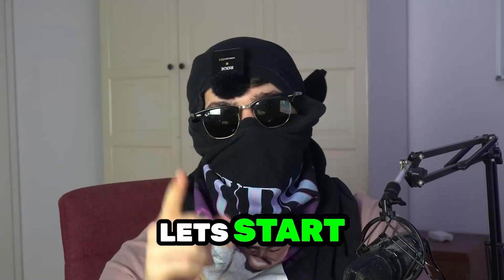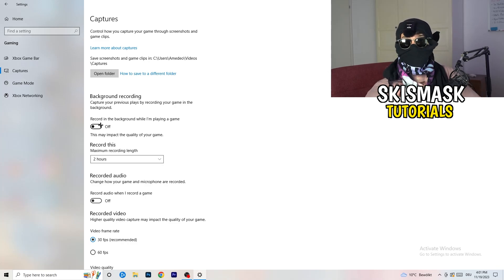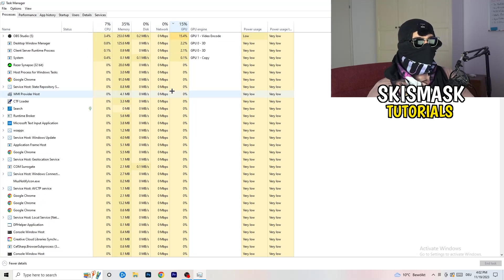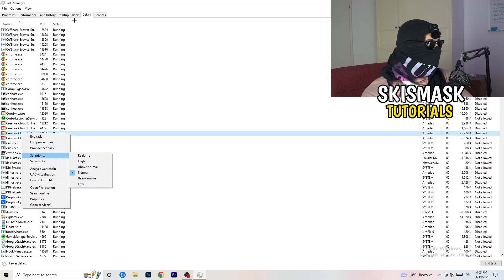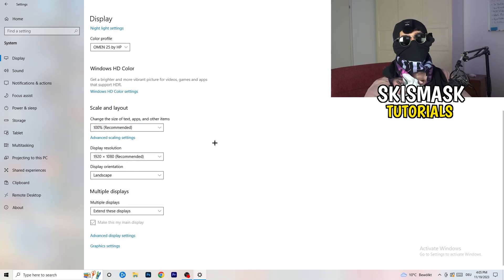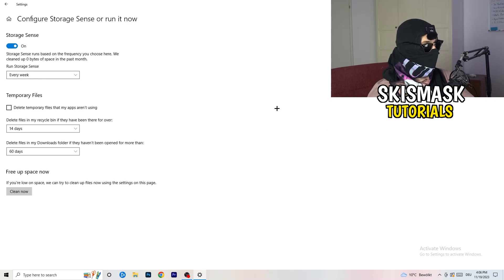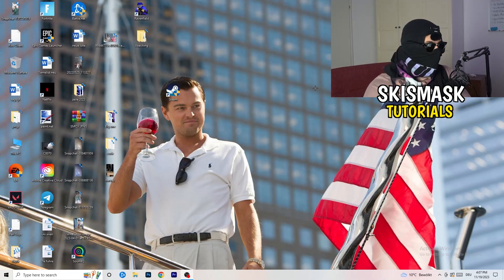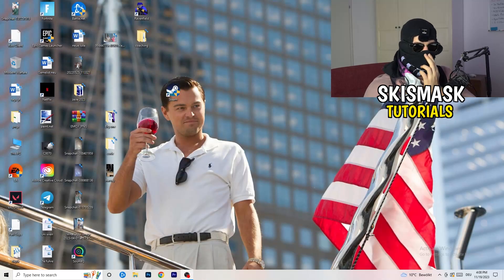How To Fix Black Ops 3 Fps Drops & Stutters (EASY)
How to fix fps stutters in Black Ops 3,